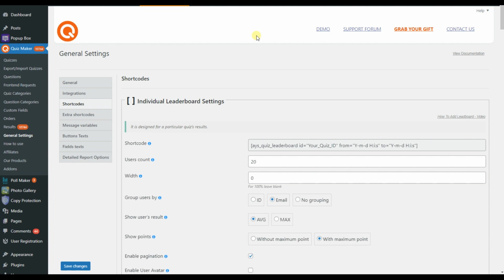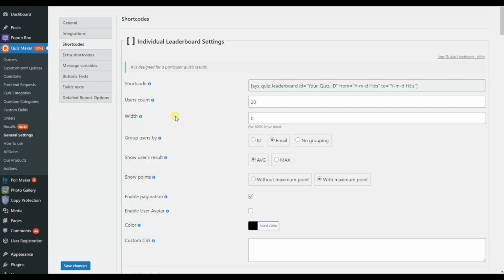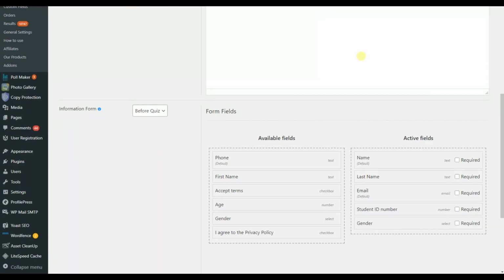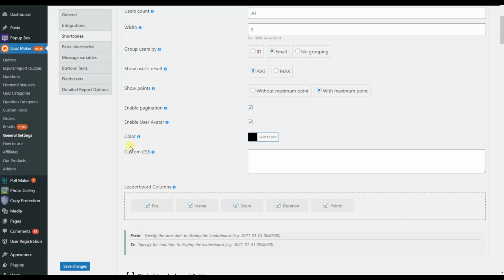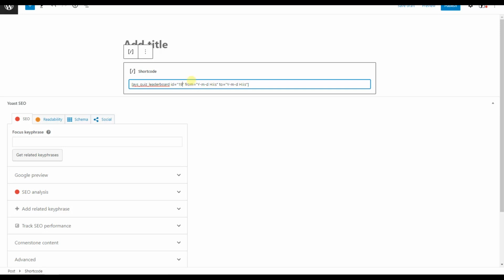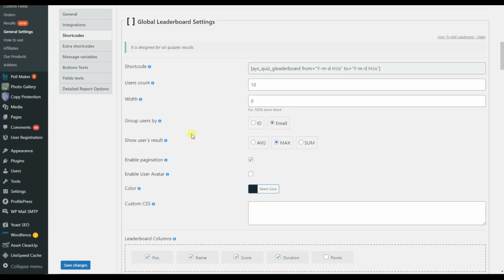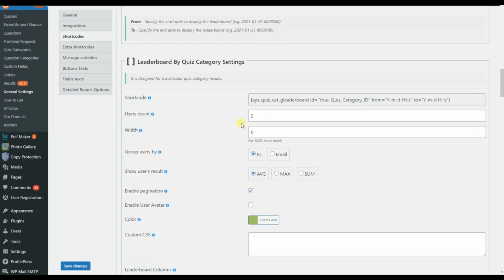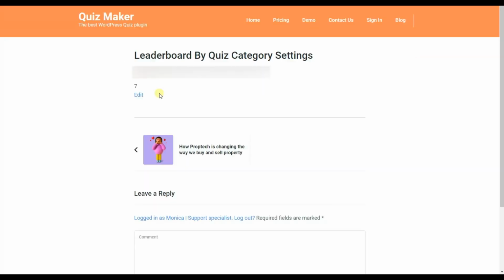How to set Leaderboards with WordPress Quiz Plugin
💯Boost the competition between your website visitors and motivate them to improve their personal growth by placing a Leaderboard on your website with WordPress Quiz plugin.

💡In this detailed video tutorial, you will learn how to add advanced Leaderboards to provide the best user experience for your website visitors.